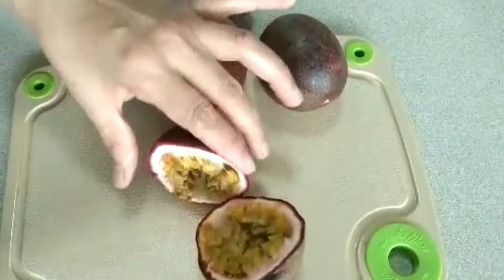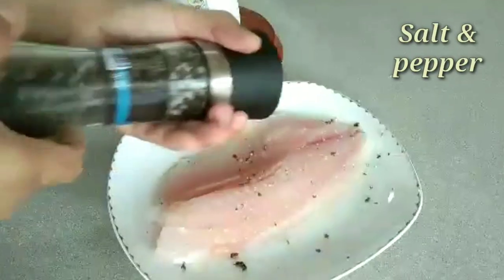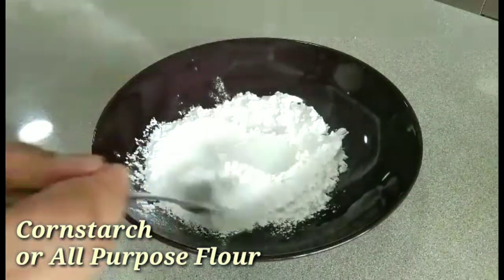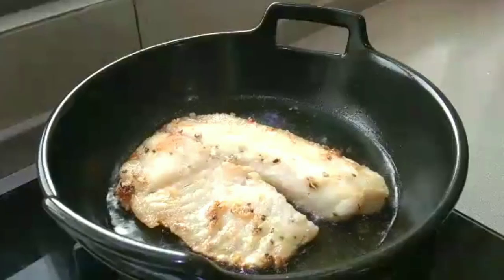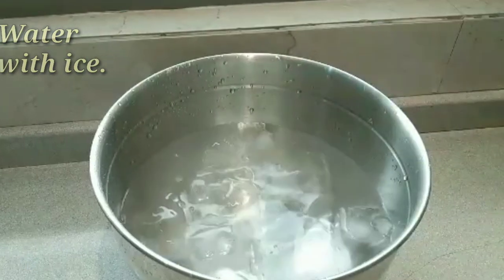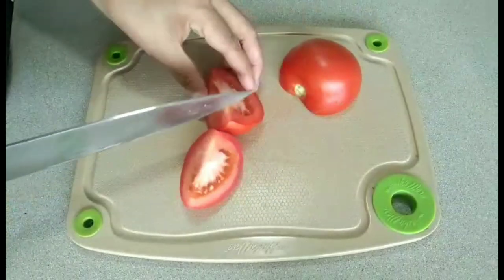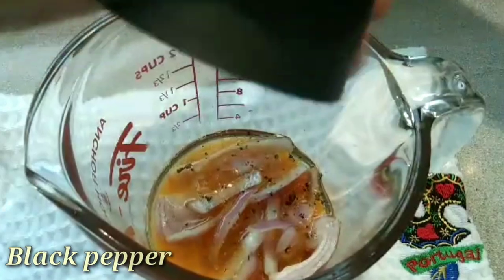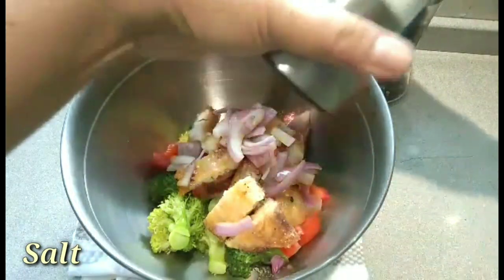PASSION FRUIT JUICE SALAD DRESSING || BROCCOLI AND FISH SALAD || How To Make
In this video, we are making Broccoli and Fish Salad with Passion Fruit Juice for the salad dressing.

Passion fruit juice tastes sour with a touch of sweetness.  That is also very suited for salad, just like using lemons.  It has a very inviting aroma that blends in so very well with salad.

It is very delicious and you can really feel the freshness of your salad in every bite.

For the fish, we highly recommend Cream Dory. But, any fish of your choice will do.

HAPPY COOKING...HAPPY LIFE...